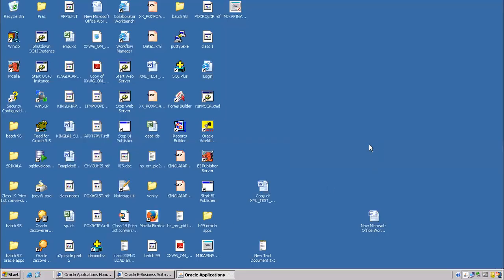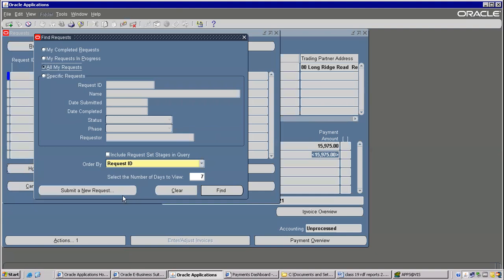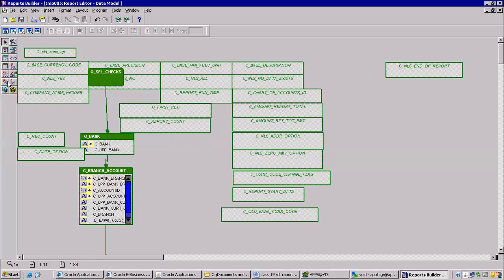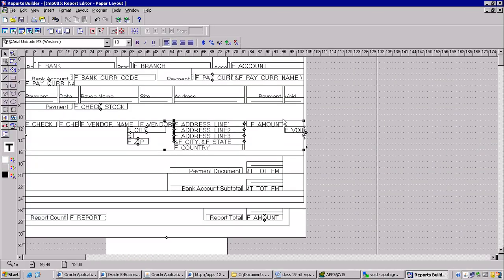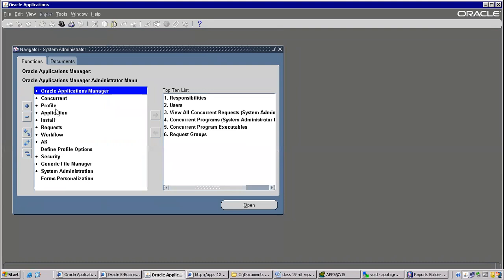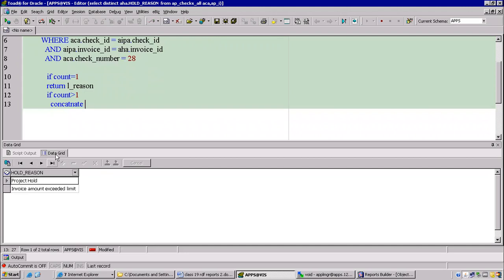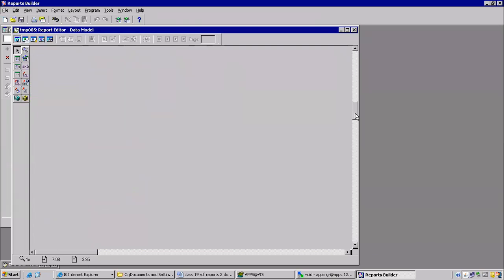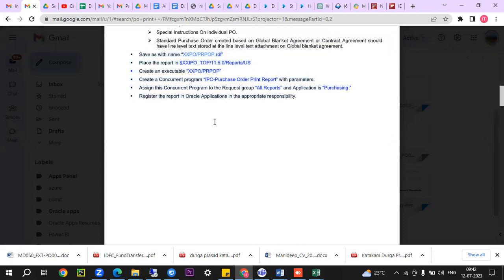Class 20 Rdf Reports part 2